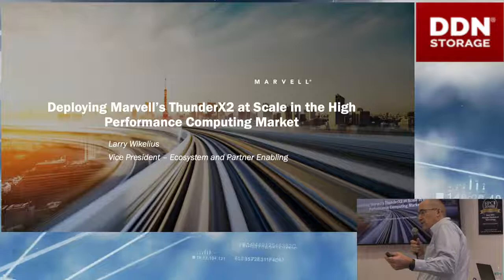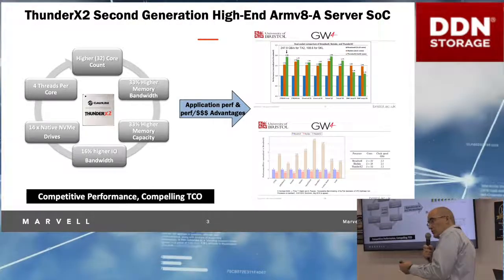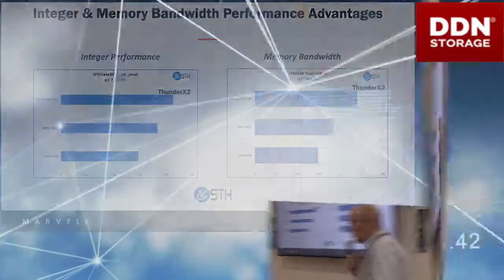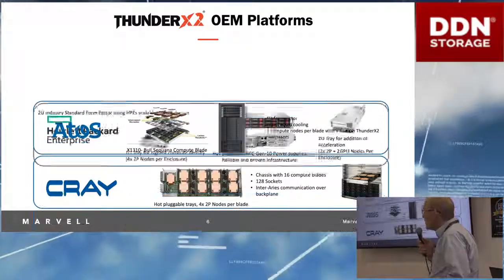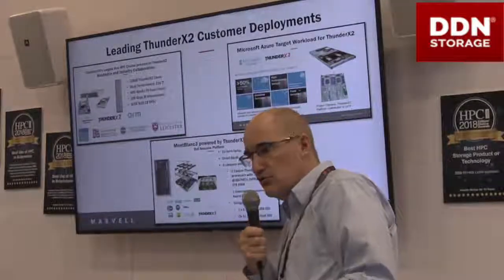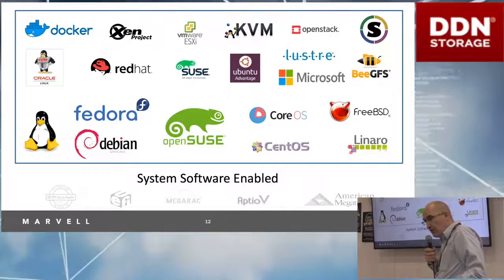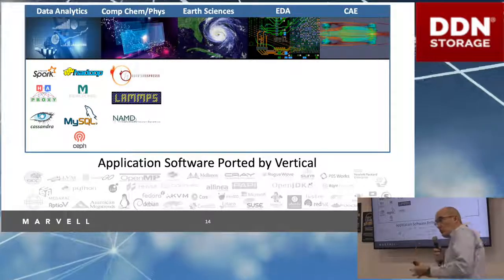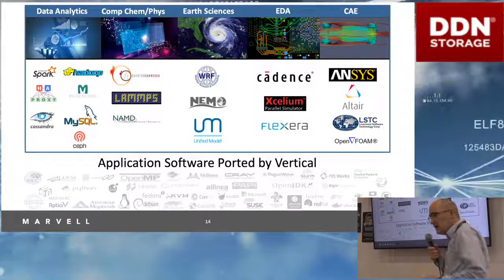Deploying Marvells ThunderX2 at Scale in HPC Market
In this video from DDN booth at SC18, Larry Wikelius from Marvell presents: Deploying Marvell's ThunderX2 at Scale in HPC Market.